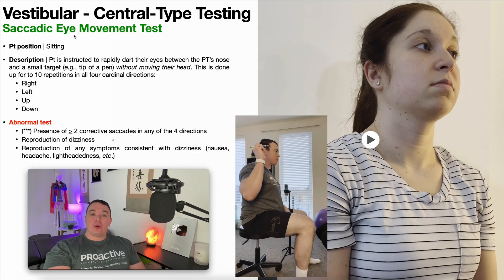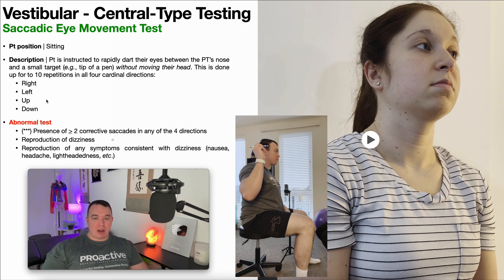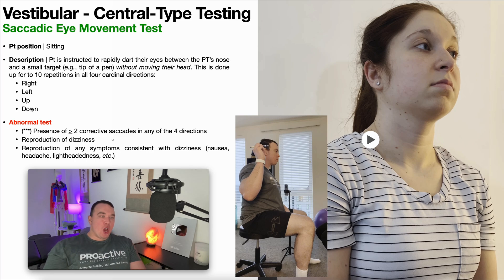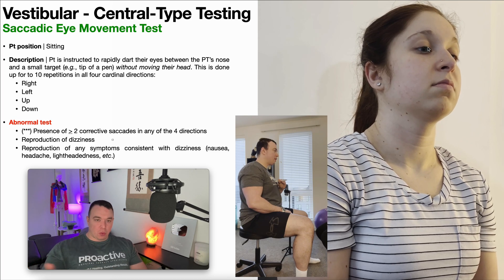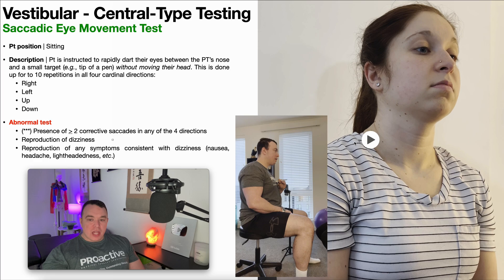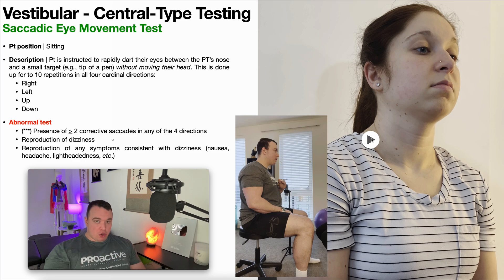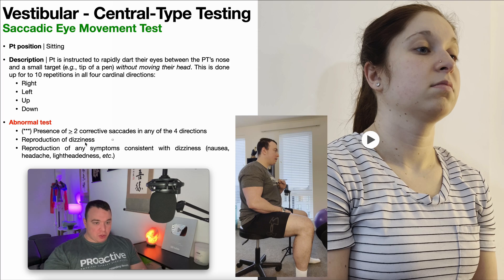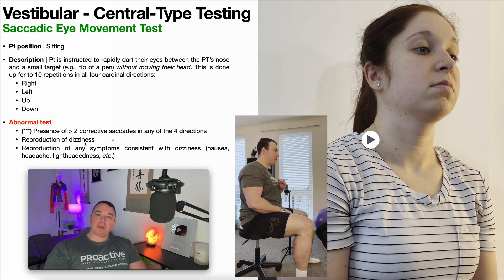Saccadic Eye Movement Test 👀 | Central Deficit Testing